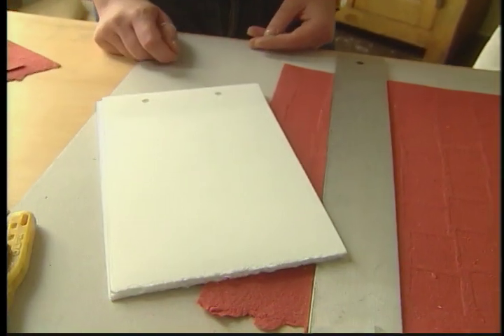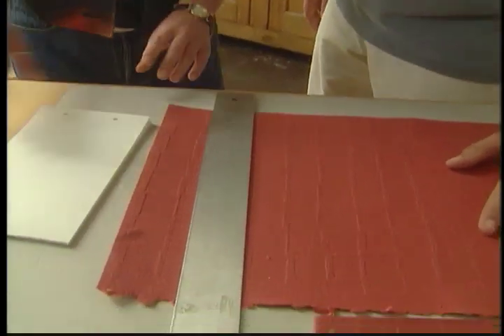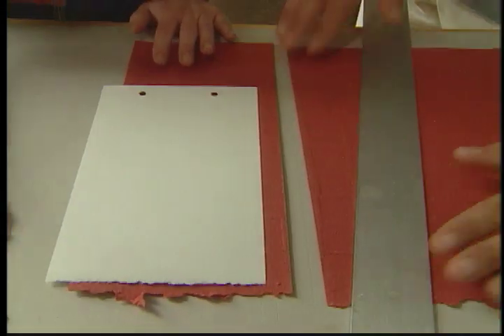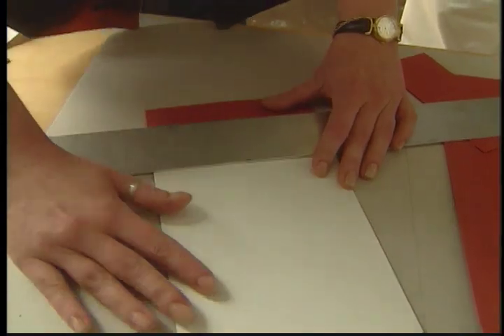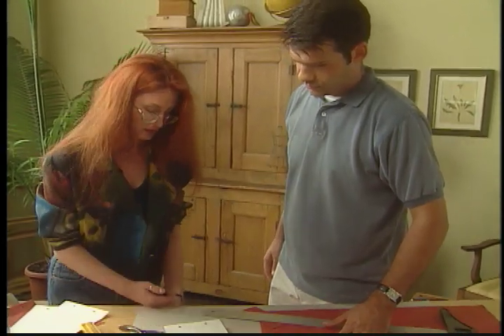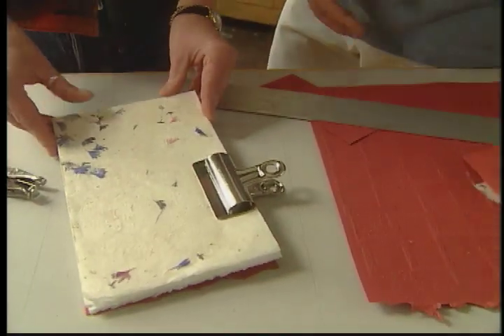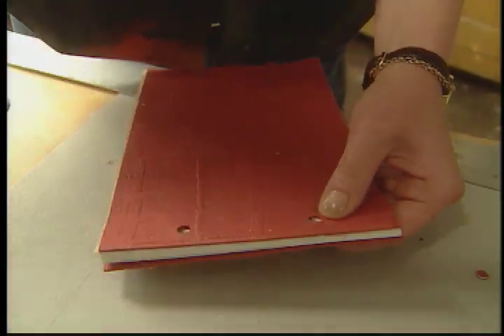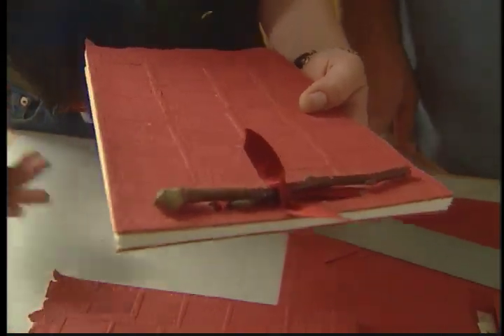Host Book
Soft Cover 2 hole notebook - 10 pages

Materials:
10 pieces of paper (5 1/2 inches by 8 1/2 inches) - Beverley Rellin uses fine Japanese papers, but any type will do
2 pieces of thicker stock paper cut to same size as above, preferably with a deckle or ragged edge
2 “fly sheets” - lighter paper such as vellum (optional) same size as above
2 bull dog clips
1 single hole punch
Straight edge
Method:

Hold the paper with the bull dog clips and mark out where you want your holes to be. They should be placed symmetrically, but their distance from the edge of the paper isn’t important. Punch them out with the hole punch.

Using one page as a pattern for the covers, keep the paper together with the clips and put aside for now.

Using one page as a template, cut the cover paper to size, adding one inch to the spine end of the covers (this is if you are not using pre-cut paper). With a straight edge, fold the 1 inch extra back into the inside and punch two holes that are in the same positions as the paper text. Cut the fly sheets (optional) exactly to size with your pattern page and punch its holes. Beverley finds it easier if the fly sheet is lightly glued to the front and back pages.

Now that you have all of your pieces cut, put the book together, lining up the holes. Hold the whole thing together with the bull dog clips and prepare to bind your book.

You can hinge the front cover which will make it easier to open and close. To do this simply take a butter knife and using the dull edge run a straight line an inch from the folded edge of the cover, the same distance of the fold back.

Then, when all of the papers are together, take your stationer’s bolts, place them into the holes and secure them. There you go, your own host book!